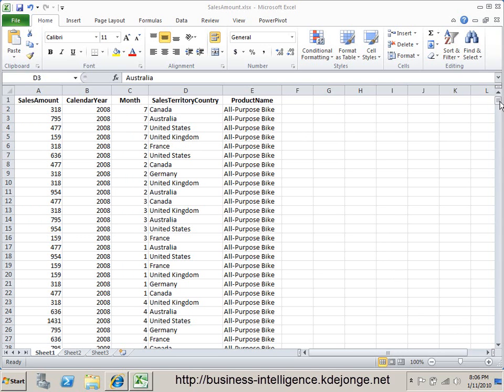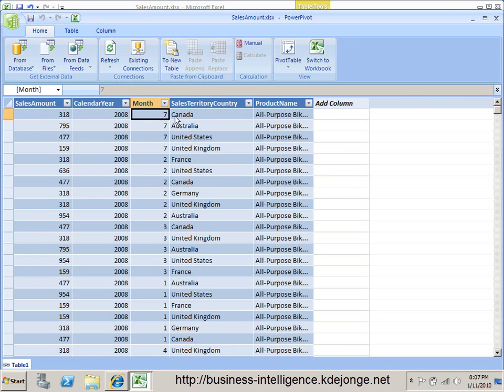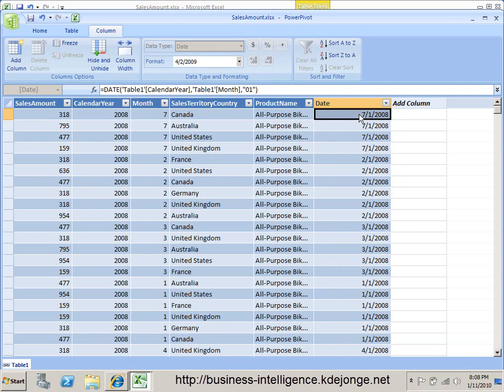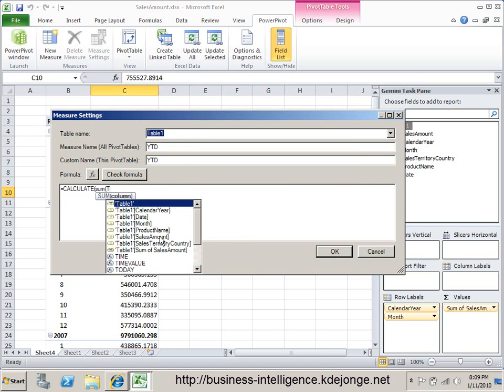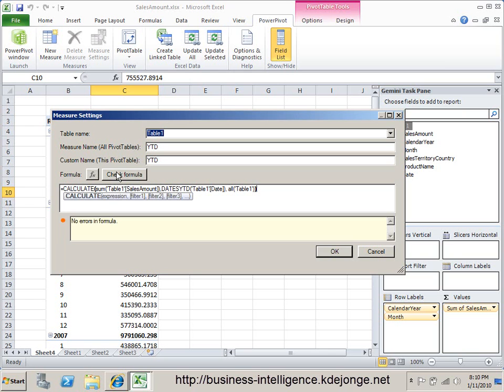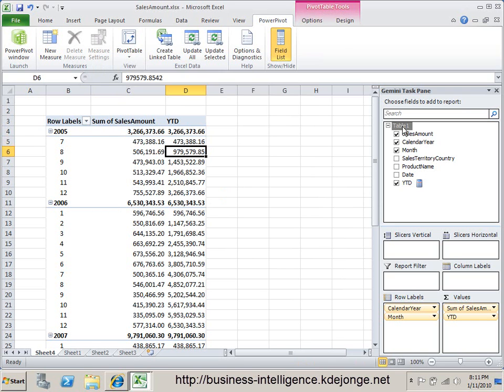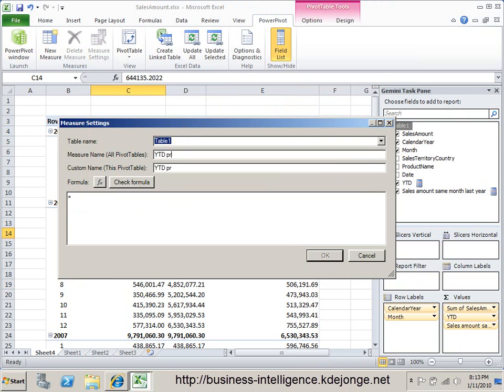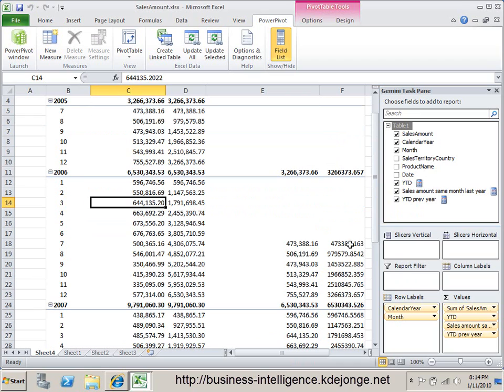Introduction to time intelligent functions in PowerPivot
This video gives a introduction on starting with the time intelligent functions in DAX.